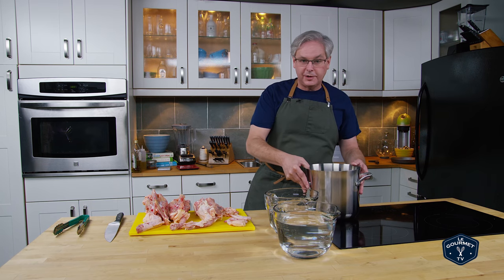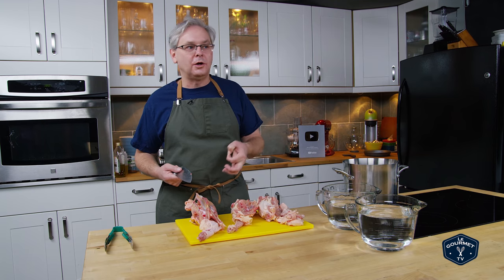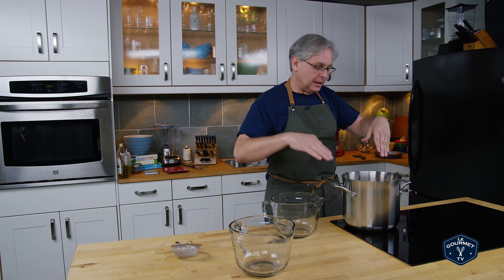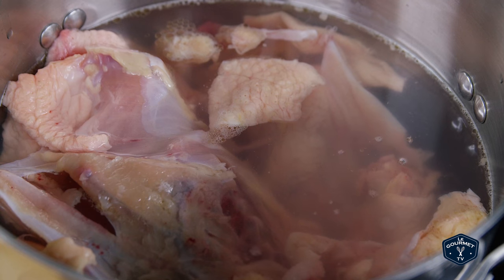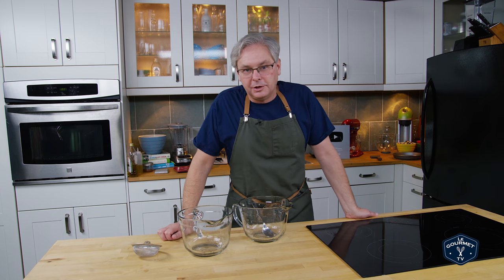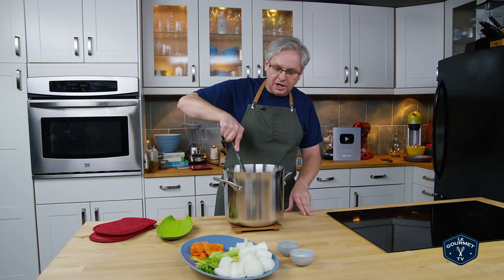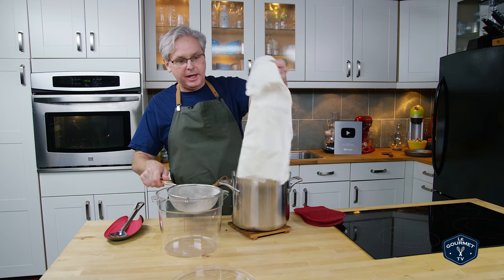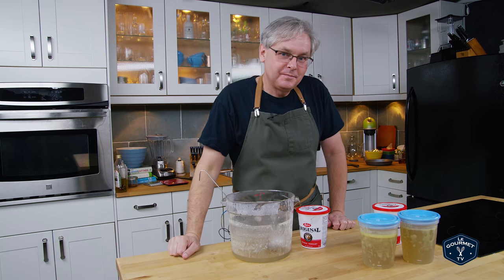🐓 Make Clear PERFECT Ratio CHICKEN Stock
How To Make Clear Perfect Ratio Chicken Stock. Welcome Friends. Today we're going to make chicken stock; my friend Jamie was in and showed us how to break down a chicken. ) So I'm left with these three chicken carcasses, and I thought I'd make chicken stock with them because it's always a great idea to use the entire animal. Fifteen years ago I was shooting a French chef in an Italian restaurant in Hong Kong; one of the things he made was chicken stock and I was completely blown away by his method. I came home and I tried it his way and I thought this is absolutely fantastic, this is the way I should be making stock. Then a few years later in 2009 Michael Ruhlman published a book called 'Ratios' and in his book he delineates pretty much this method for making chicken stock.

Ratio by weight:
100% chicken bones, raw
150% water
25% onions, chopped
12% carrots, chopped
12% celery, chopped
.5% black pepper corns
.5% salt
1-2 bay leaves

Example amounts:
1 Kg chicken
1.5L water
250g onions
120g carrots
120g celery
5g pepper corns
5g salt

Method:
Preheat oven to 180ºF - 190ºF
Place the bones in an ovenproof stockpot and cover with water.
Quickly bring the water temp up to 200ºF on the stovetop.
Do not bring to a boil!
Skim off any ‘foam’.
Place pot in oven and leave for 4 or 5 hours.
Add onions, carrots, celery, salt, and pepper to pot
(plus any other aromatics you might like).
Return to oven for another 1-2 hours.
Strain the stock through fine cheesecloth, cool and store.